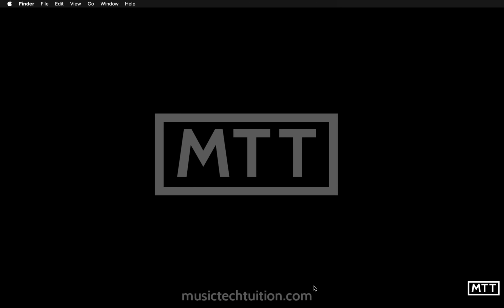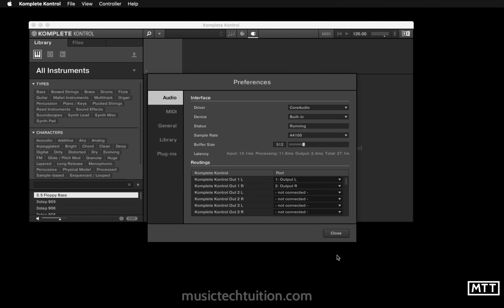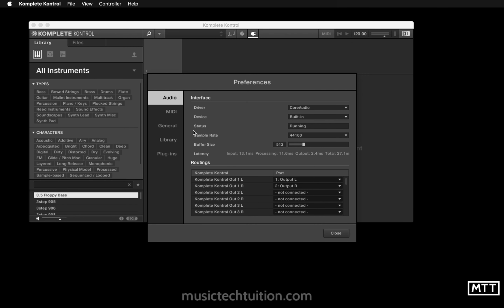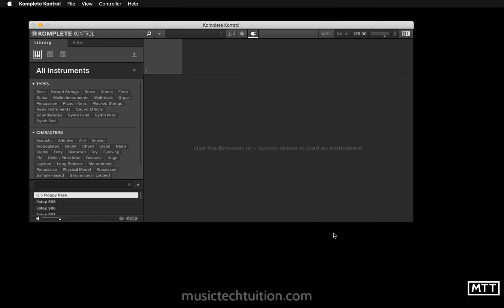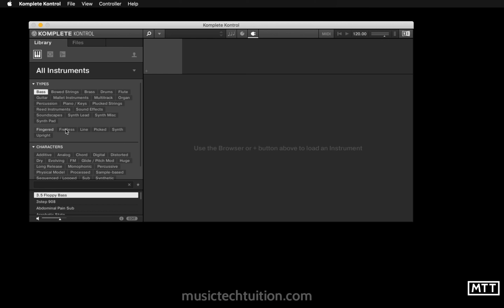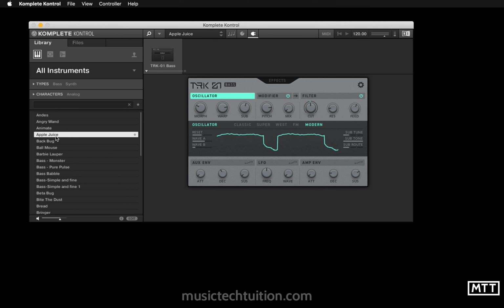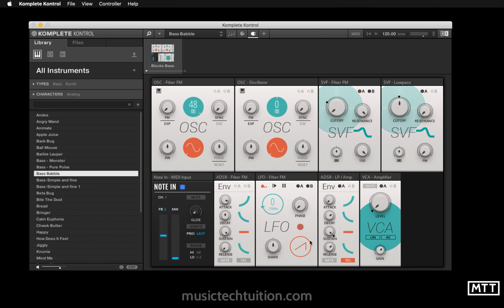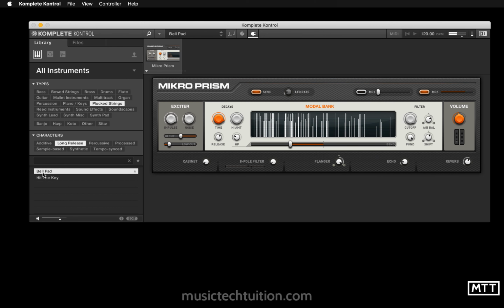Lockdown Learning: 34 - Komplete Kontrol - A first look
In this video, I take a look at the basics of Komplete Kontrol, which allows browsing (and more!) of all the sounds that are included with Komplete Start.

This series is my tiny attempt to get people doing something productive while being in lockdown at home - learning how to create music using Steinberg's Cubase Elements, which has a 60-day free trial available as part of the StayHome initiative

As with many other freelancers around the world, I have no work on my books for the next few months, so every purchase will be appreciated - even though there is currently some delivery delay (understandably) on Amazon.

Thanks!